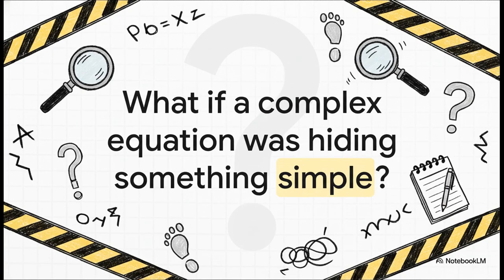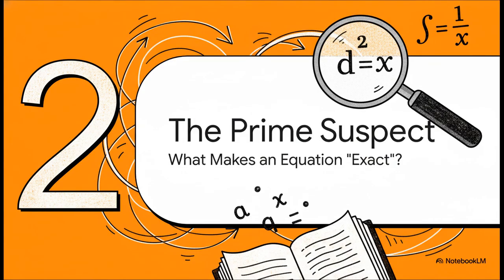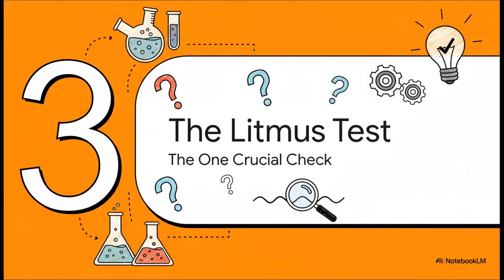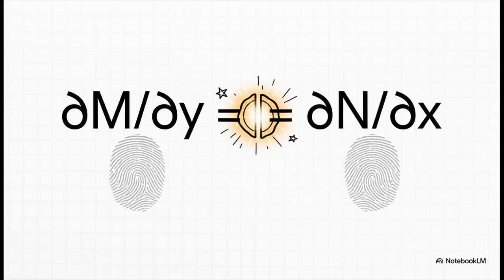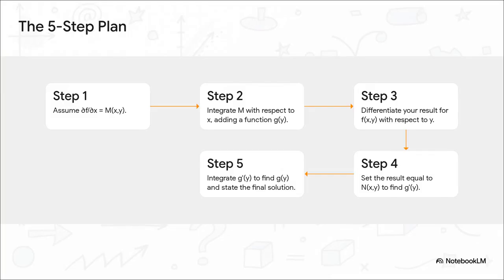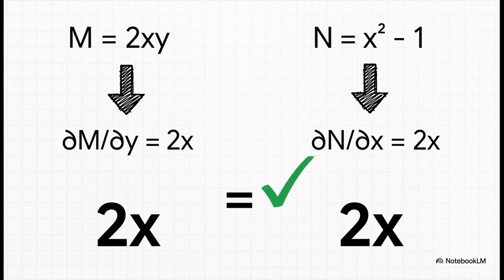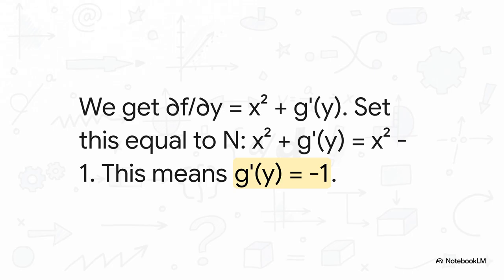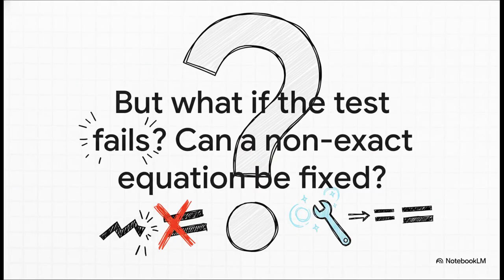2.5 Exact Differential Equations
2.5 Exact Differential Equations